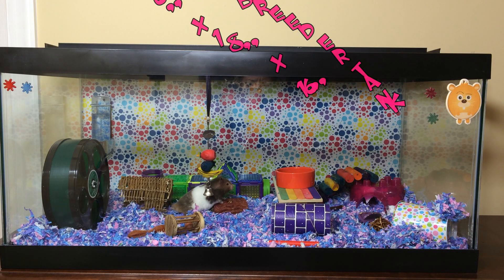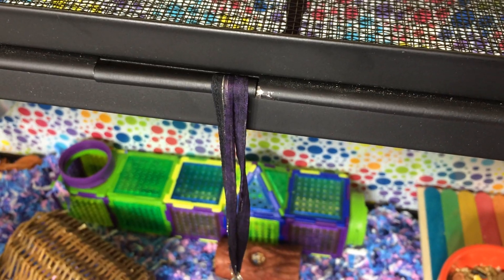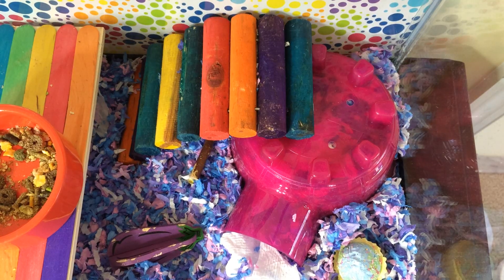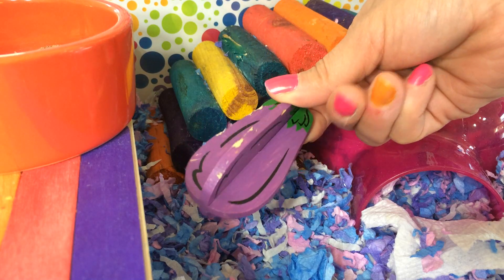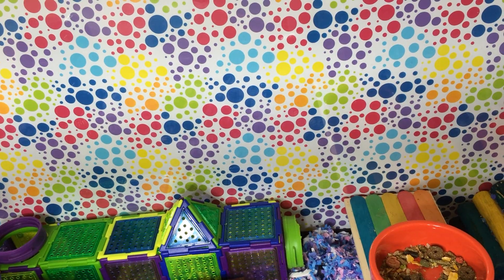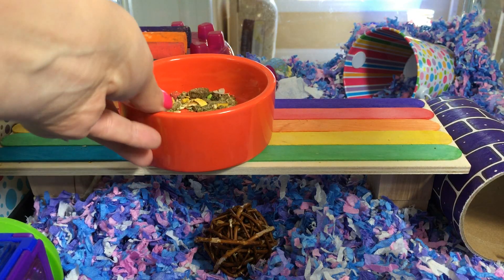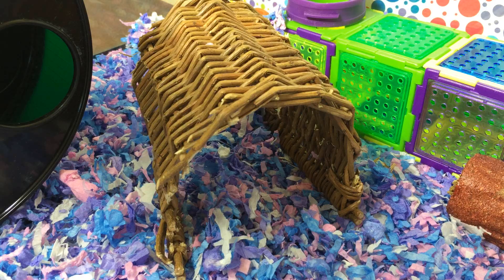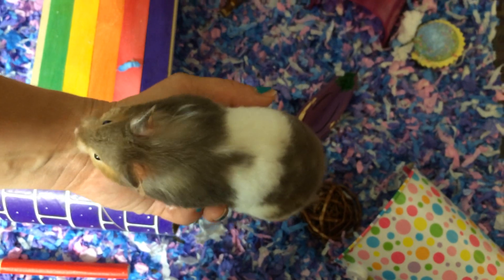Sweet Pea's Hamster Cage Tour! May 2014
Hey Everybody!

Today's Video is of Sweet Pea's Cage Tour! May 2014

She lives in a 40 Gallon Breeder Tank:)